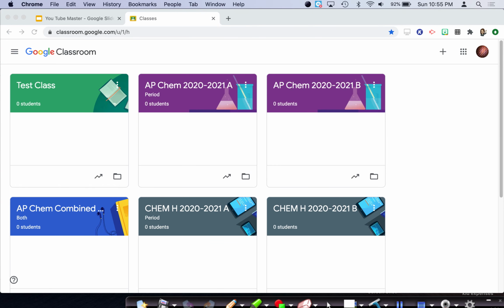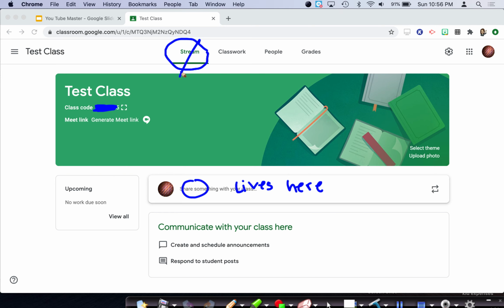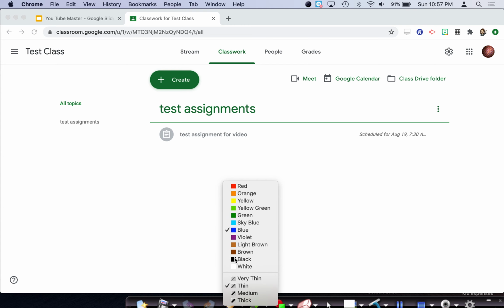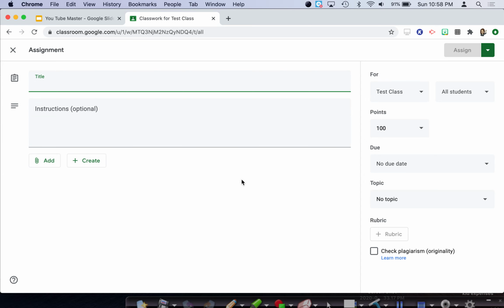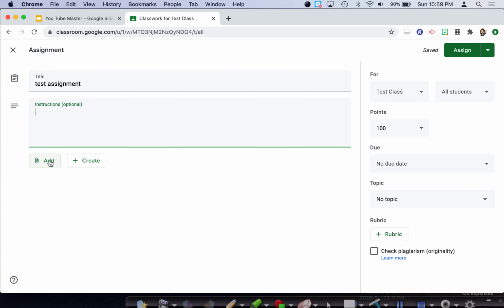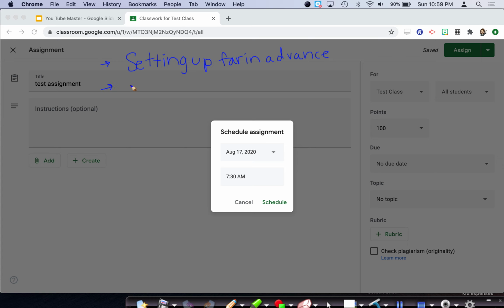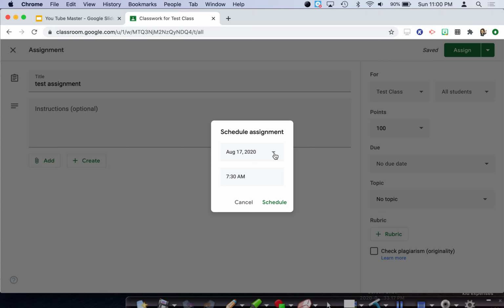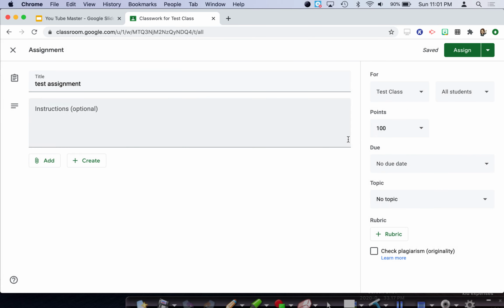Scheduling An Assignment to be Posted Later in Google Classroom Mrs. T's Chem Talk Teacher Tech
You will learn how to post an assignment to be posted at a later time of your choosing in google classroom